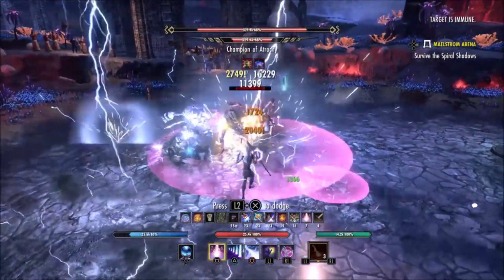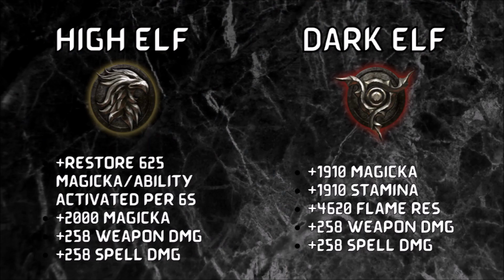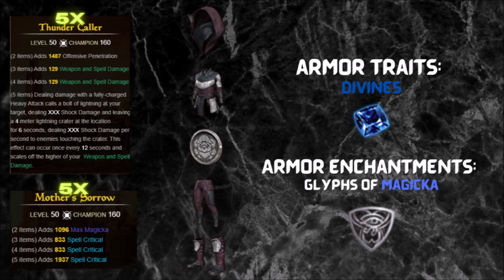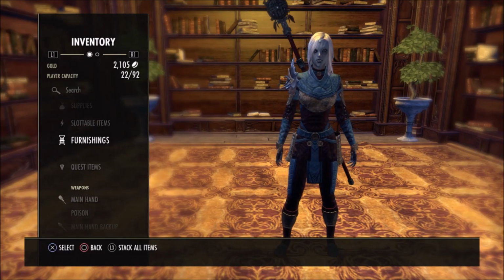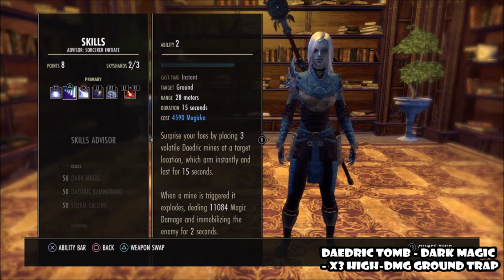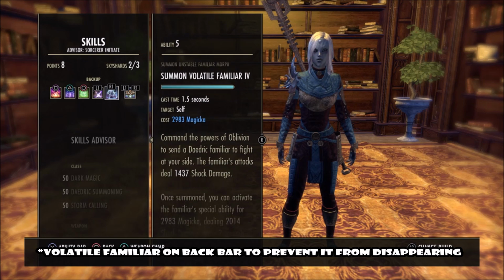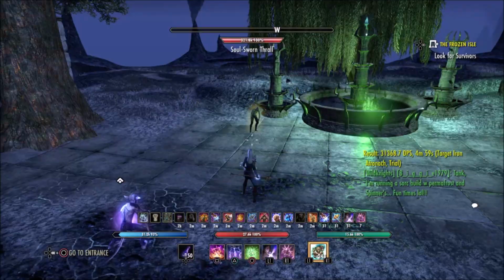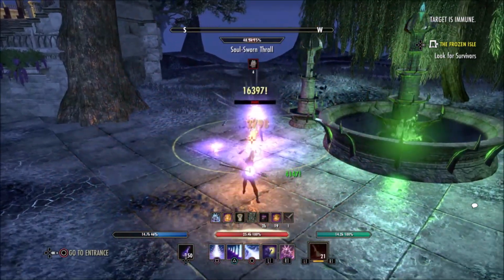ESO Builds | "Tempest" | PvE Sorcerer DPS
Aloha brahz, howzit?
Got a fun little lightning sorc guide for y'all today. I call it the tempest. Ridiculous amount of AoE damage and it's really fun to play. If you do not feel like watching the video, the sets I used were: Thunder Caller, Mother's Sorrow & Zaan's. Hope you enjoy!
Mahalo, TLS.
0:00 - Intro (General Gameplay)
1:00 - Class & Race
1:22 - Attributes, Stats, Mundus Stone & Food
2:12 - Gear Sets
4:06 - Skills
5:56 - CPs
6:11 - Combos/How to Use
7:33 - More Gameplay (Veteran Unhallowed Grave)
Music used in this video:
Title: milk coffee
Artist : Ryan
Genre : BGM, Jazz
Mood : warm, romantic, quiet, rest